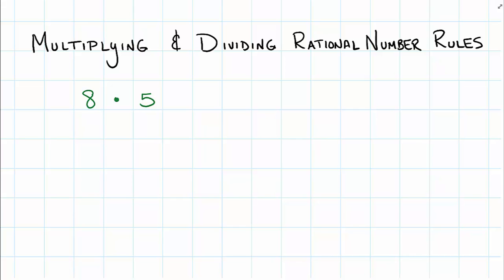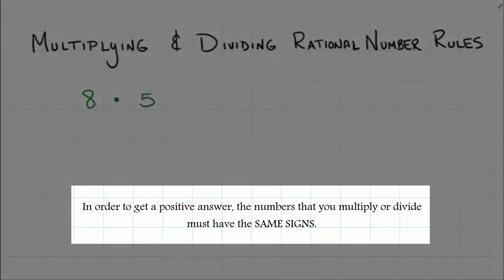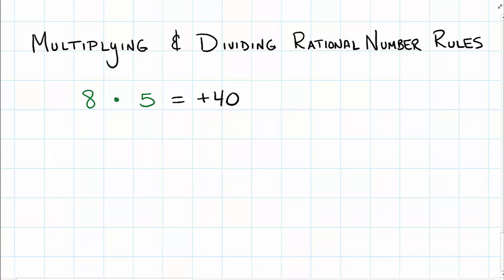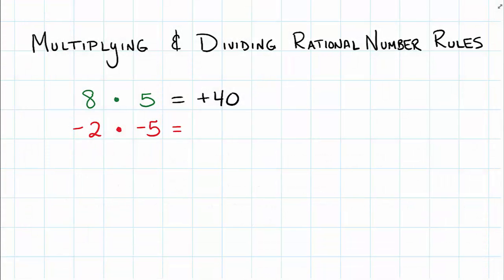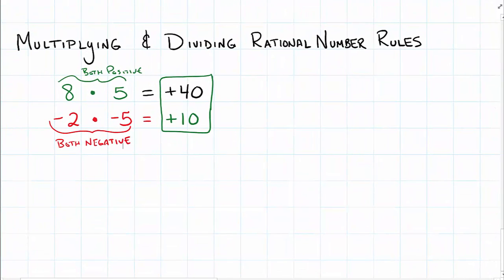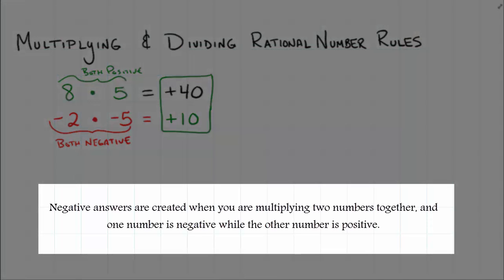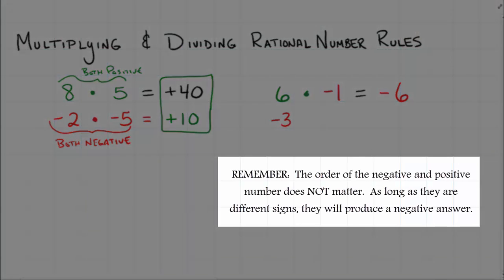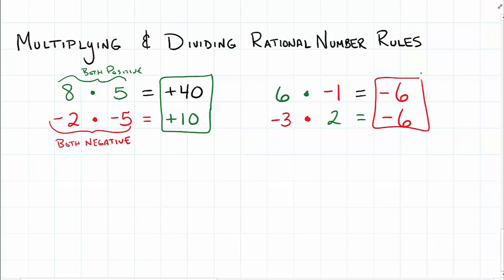Multiplication Rules for Integers | 7.NS.A.2a | 7th Grade Math - Middle School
Multiplication rules are straight forward.  If signs are the same, the answer between two numbers will be positive.
If the signs of the two numbers you are multiplying are different, the product will be negative.  This is a basic look at those rules to give you a base before practicing.

Share parksmath.com with someone that needs help with math!

Always COMMENT! - Tell me what you need.